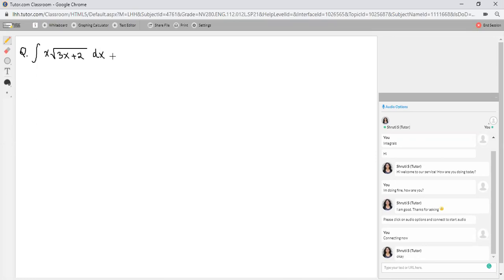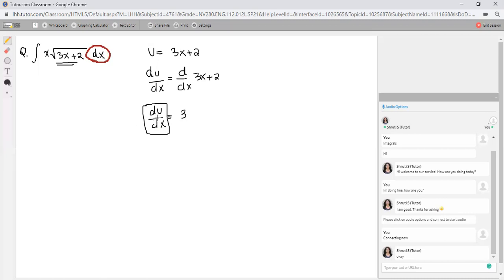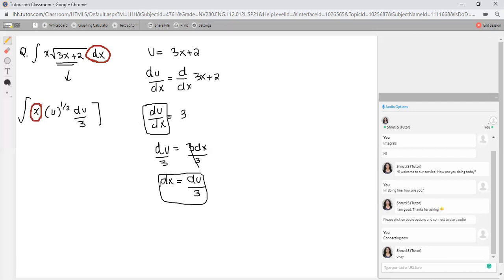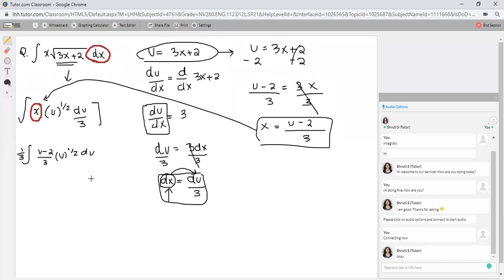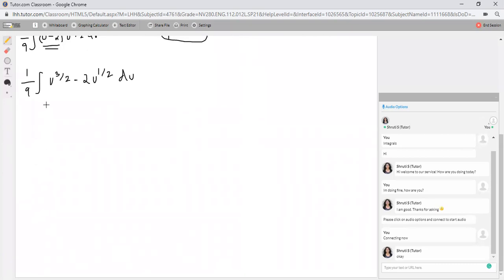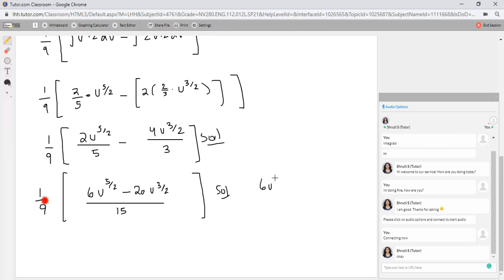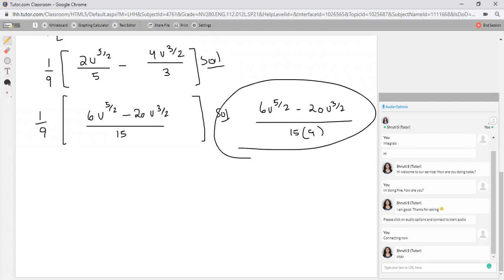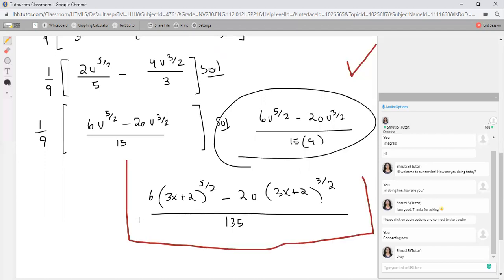Integration with U-Sub (why we solve for dx in terms of du) || Tutor session with Shruti S.